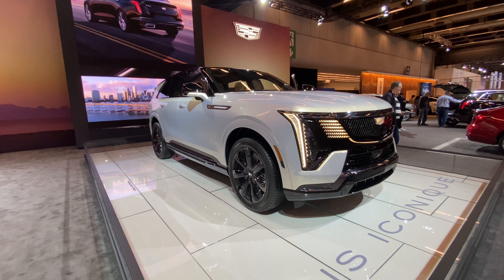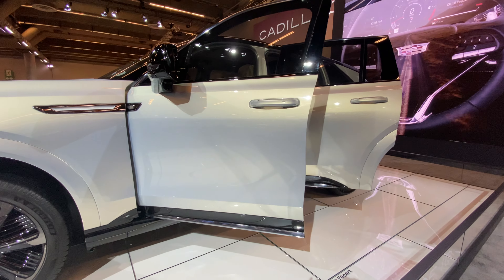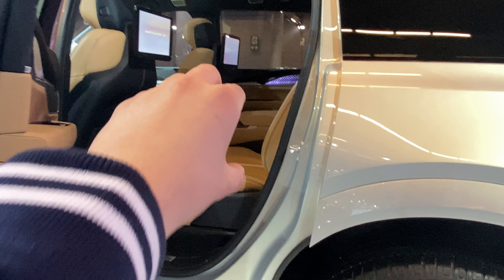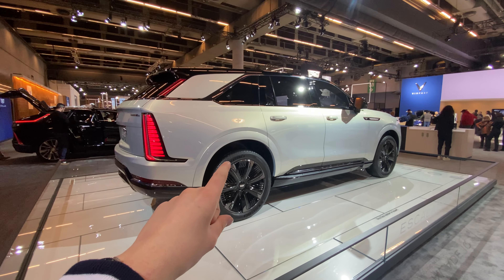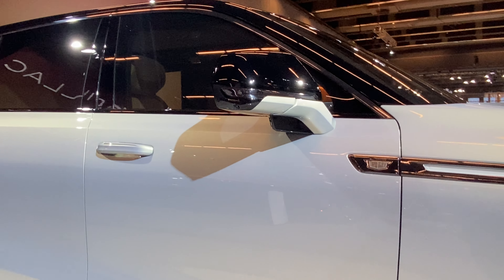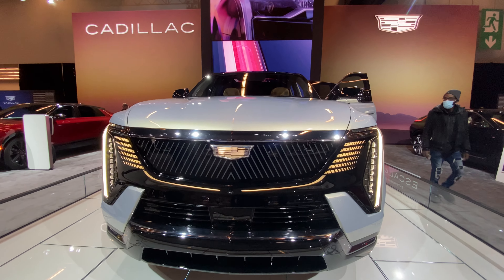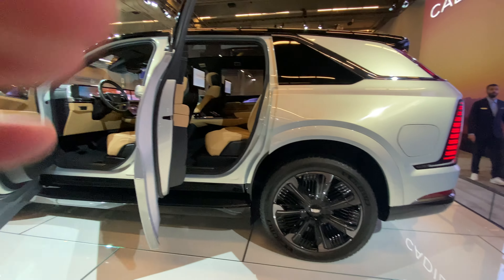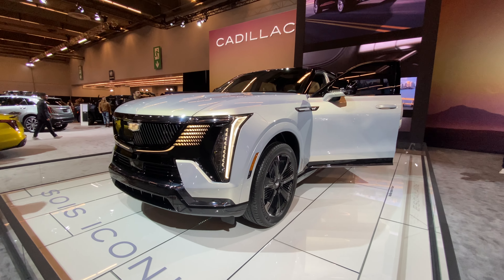ALL NEW!!! 2025 Cadillac Escalade IQ!!! (Walk-around) (2024 MONTREAL AUTO SHOW)